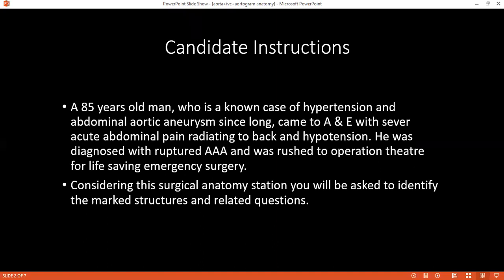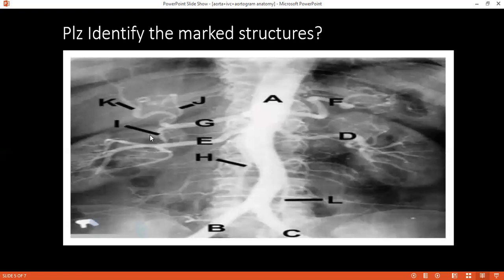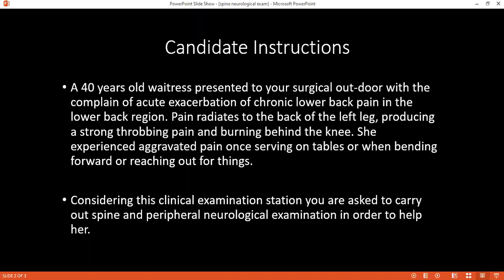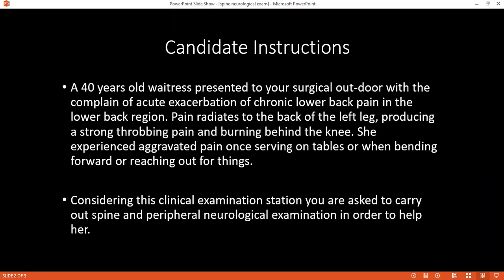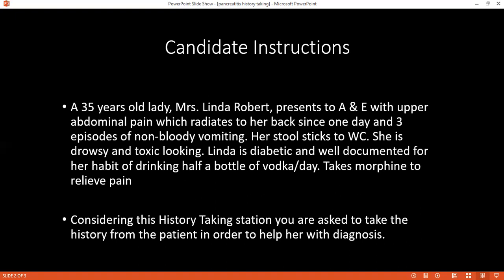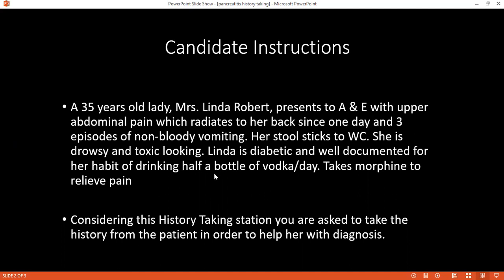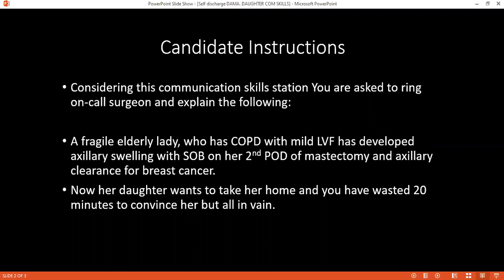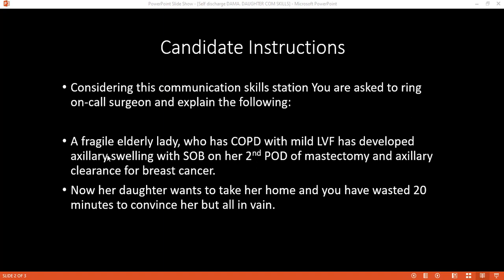RECORDING OF 2022-06-19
RECORDING INCLUDES THE FOLLOWING STATIONS:
1. SURGICAL ANATOMY STATION OF ABDOMINAL AORTA + INFERIOR VENA CAVA
2. CLINICAL EXAMINATION STATION OF SPINE
3. HISTORY TAKING STATION OF ACUTE ABDOMEN | PANCREATITIS (CHRONIC)
4. COMMUNICATION SKILLS STATION OF CALL TO ON-CALL CONSULTANT FOR DAMA | POST-MASTECTOMY